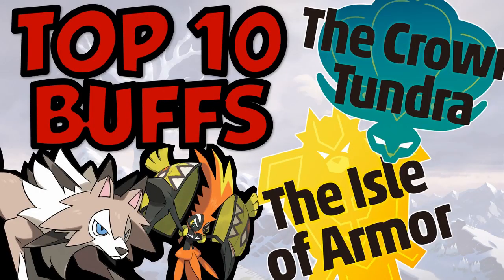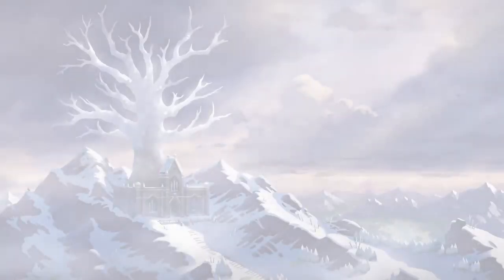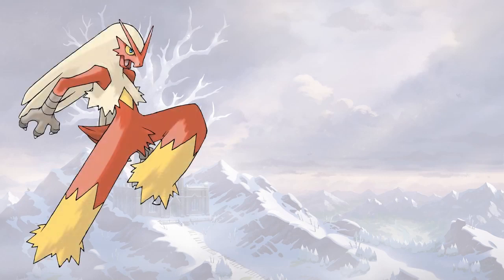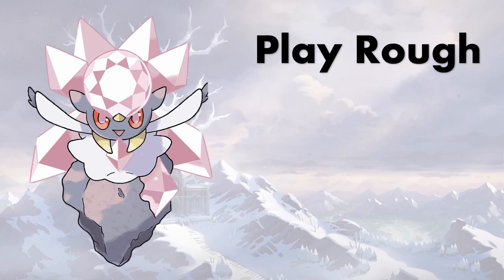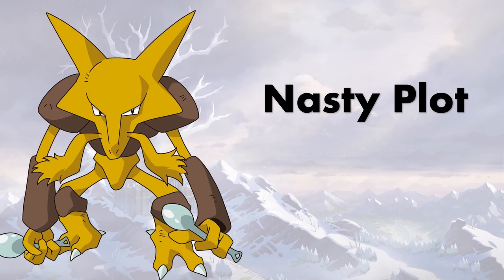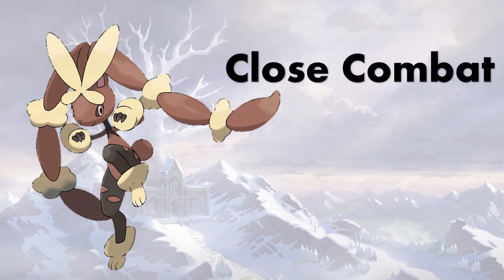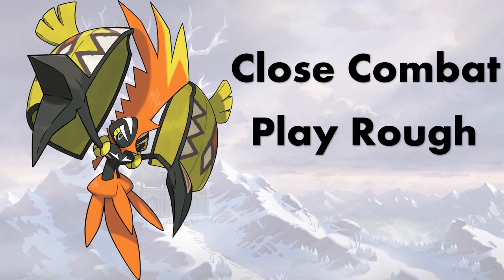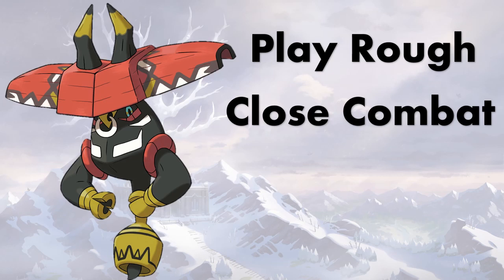TOP 10 BIGGEST BUFFS OF DLC! Isle of Armor & Crown Tundra Expansion! Pokemon Sword & Shield!